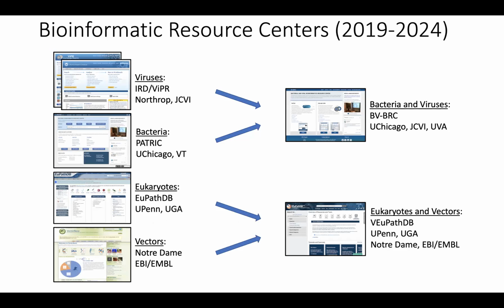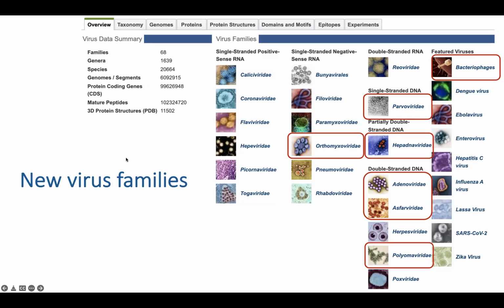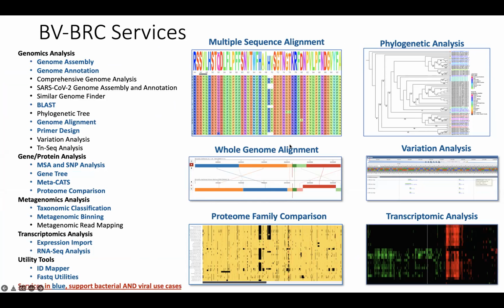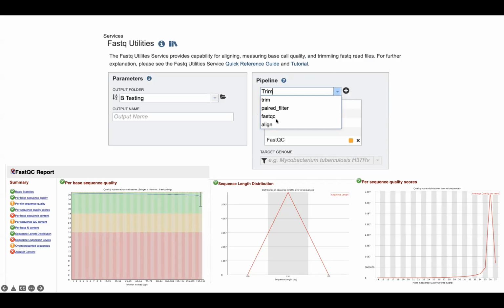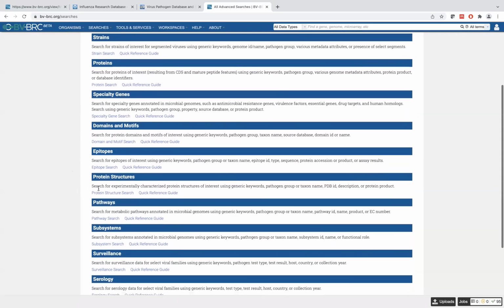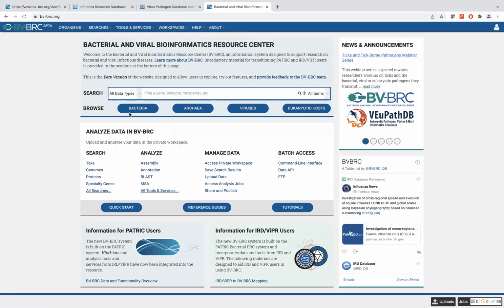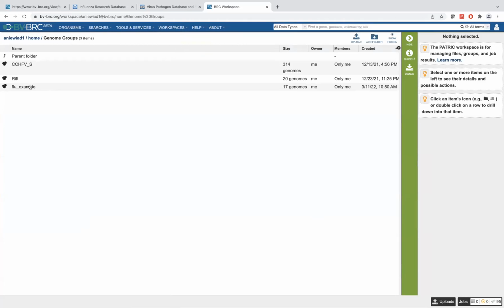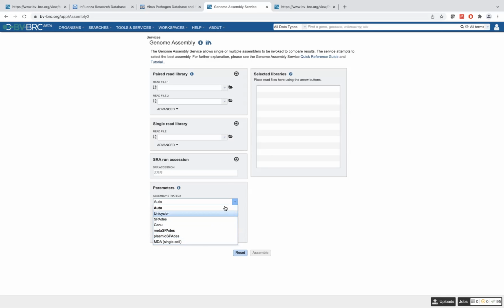Viral Data in BV BRC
In-depth review and demonstration of searching, browsing, and using viral data in BV-BRC.